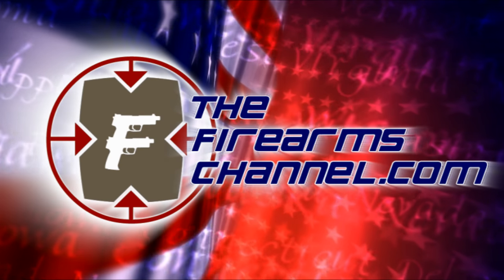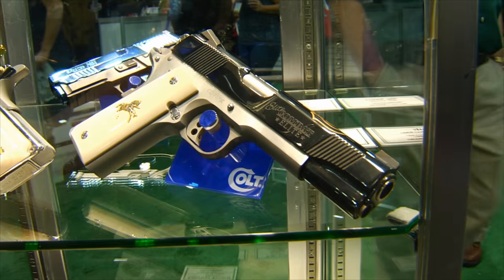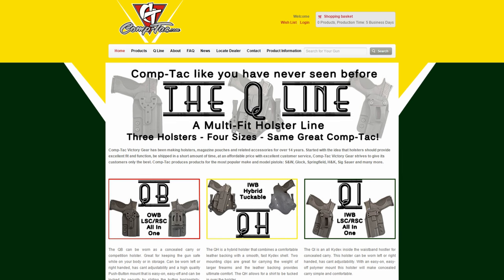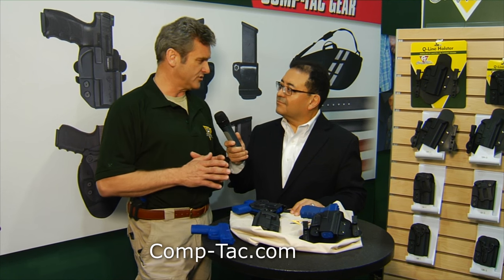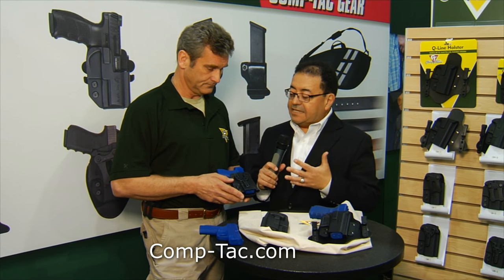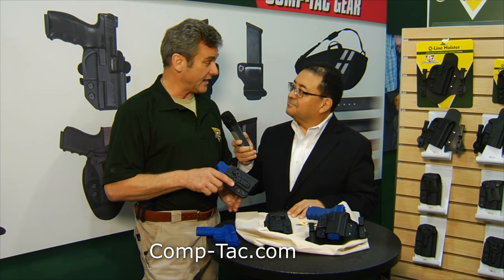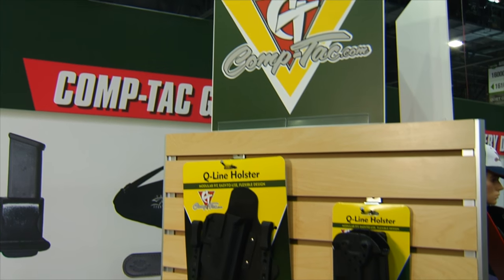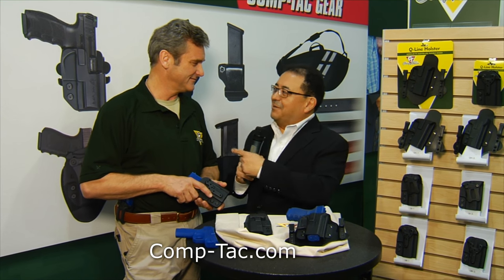Comp Tac Q Line Holsters for Every Shooter New for Shot Show 2016 on The Firearms Channel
Q-Line! New for Shot Show 2016 from Comp-Tac. Makers of kick butt holsters for every sidearm for every shooter.